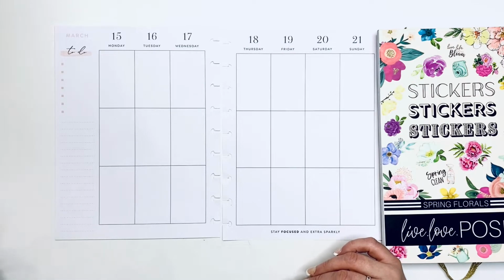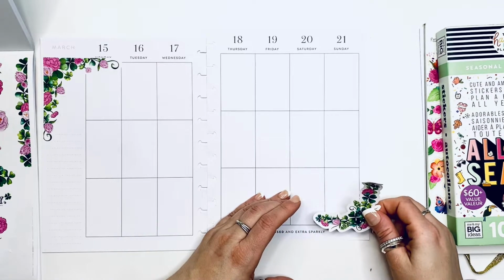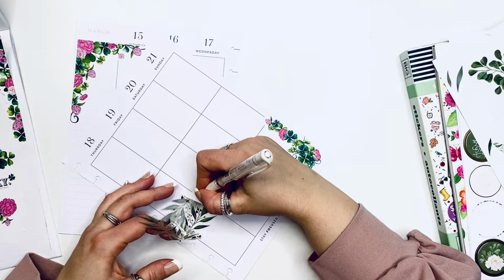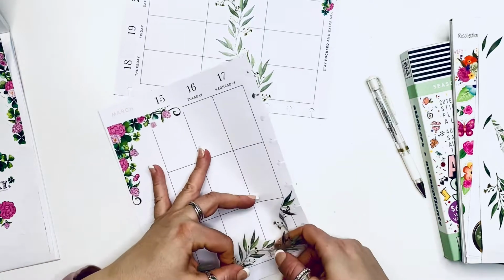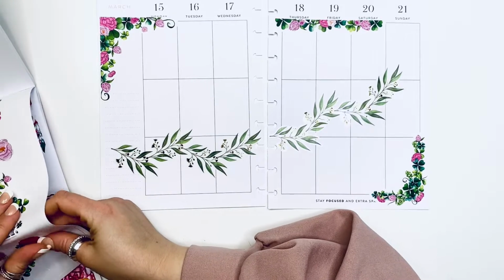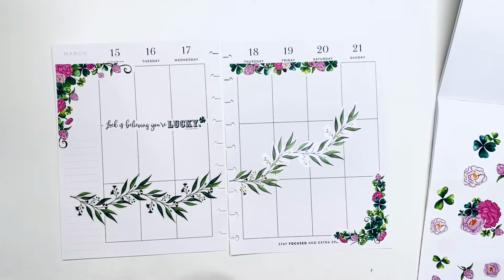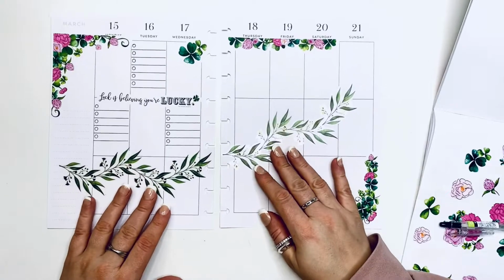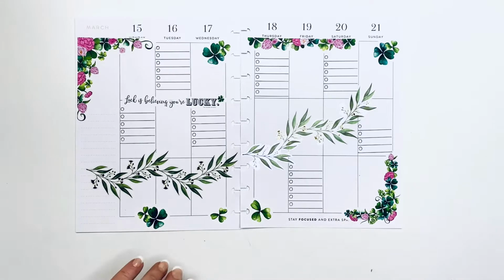Plan With Me | March 15-22 | Happy Planner | Catchall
Happy St Patrick’s Day! I am in love with this happy planner spread in my catchall planner .
I loved combining the live love posh stickers with the recollections florals.

What do you think of this spread.

Happy Planning!

HAPPY MAIL :
Plannerista101
P.O.Box 651

SUPPLIES I LOVE:

MUJI PEN
.38 BLACK

.38 BLACK
.38 COLOR

36 colors:
12 colors

Pilot G-2 pens:

The Happy Planner® Checklist Stencils:

Tombow whiteout correction tape:

Ohuhu Markers
40 Markers:
48 Markers
72 Markers
100 Markers
200 Markers

Uni-Ball Gel Impact White Pen:

White Gelly Roll Pen:

Slice 10416 Precision Cutter:

Gold Round Photo Frame :

Pen organizer desk cube:

Pen organizer Cube X :

Happy Planner Colorful Boxes Sticker Book:

Mini Tool Kit & Magnetic Mat by We R Memory:

3-1/2-Inch Gold-Plated, Stork Scissors:

Color Coding Stickers :

Planner Basics Sticker book :

Snap on cover:

Happy Planner Expander Disc :

Amazon Favorites :